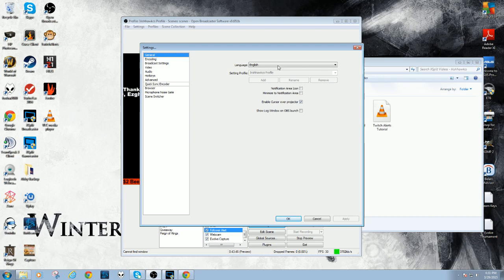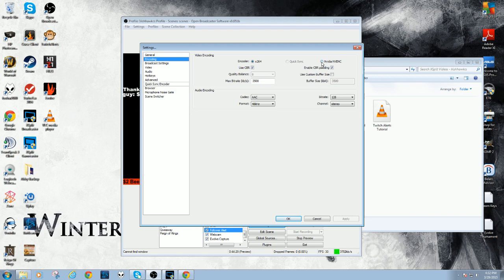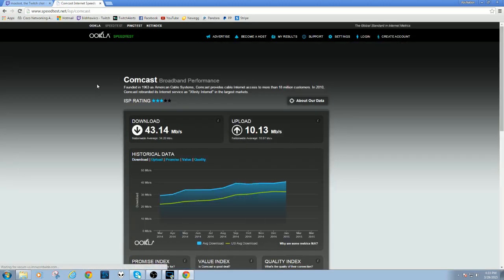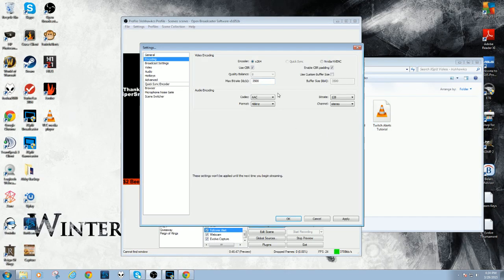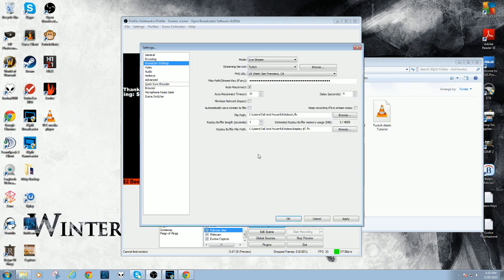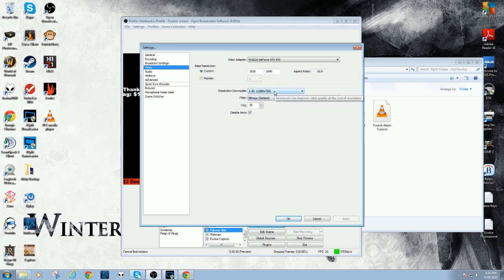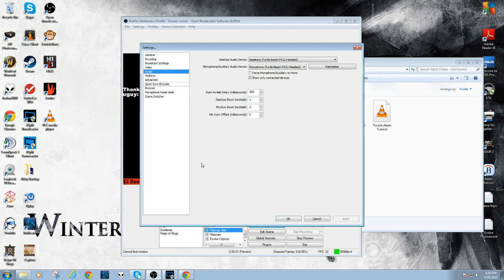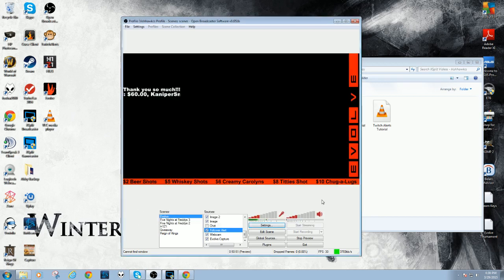AbsNation How To: OBS Configuration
Heyyyoo guys just putting these videos up that yall were requesting. Hope they are helpful!